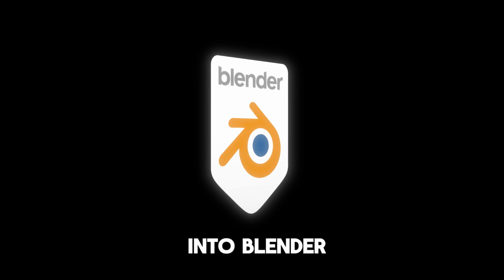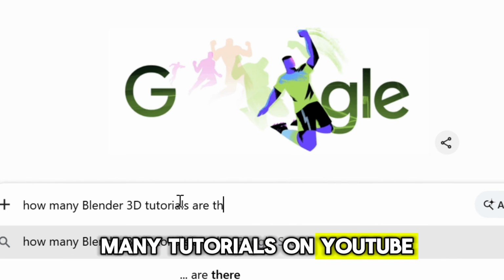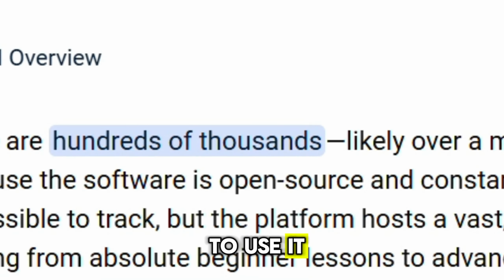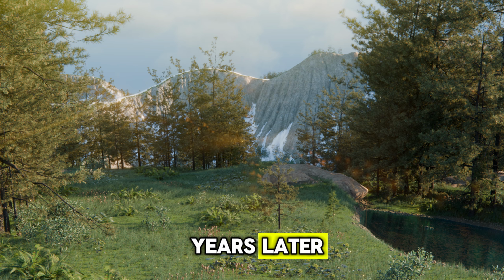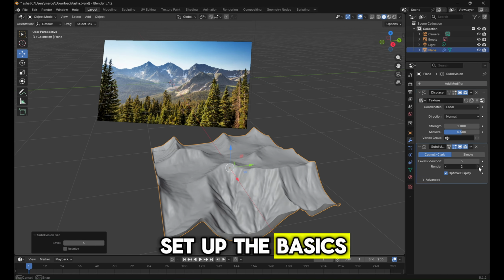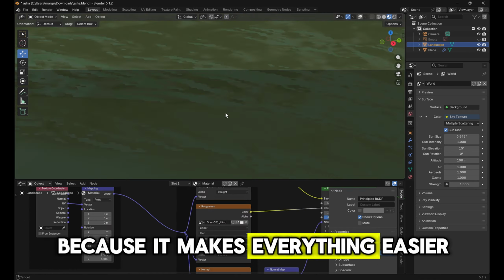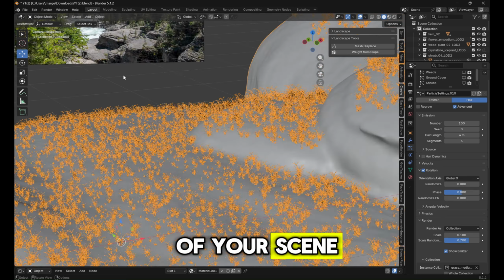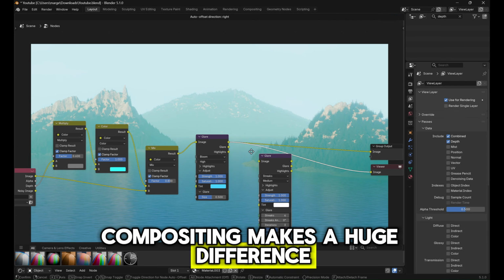Professional 3D Artwork in 3 Minutes | Tutorial for All Skill Levels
Learn how to build your first 3D scene in Blender for free, even if you have zero prior experience with 3D modeling tools. This tutorial is designed for people of ALL SKILL LEVELS who want to start creating their own digital environments without spending money on software or paid assets. I walk through the process of setting up a basic scene from scratch, focusing on simplicity and efficiency. Throughout the process, I cover techniques like managing object distribution to make your scene look natural. You will learn how to handle elements like plants efficiently so they spread across your project without needing manual placement for every single item and more :)